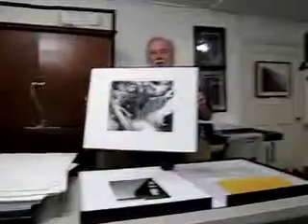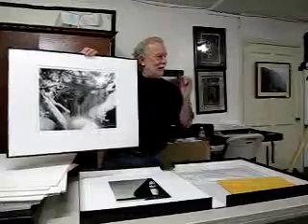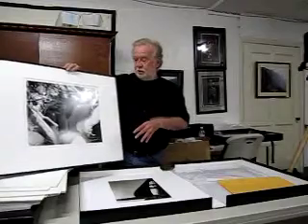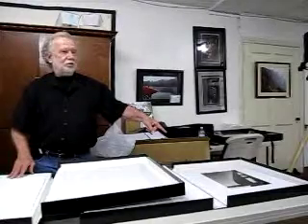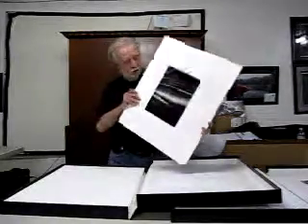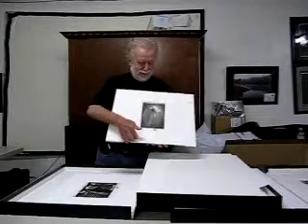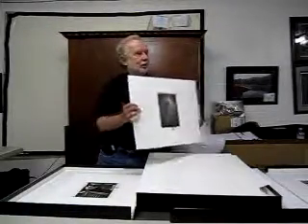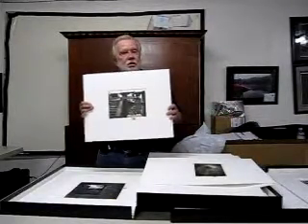Per V Part 2B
Part 2B